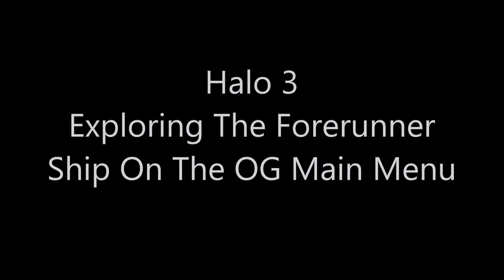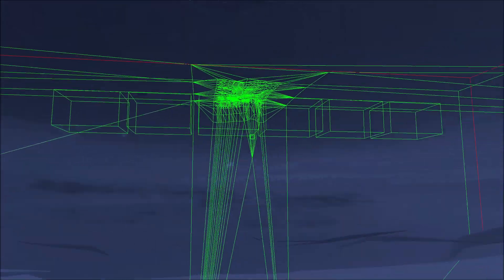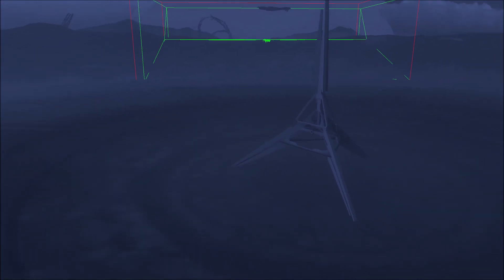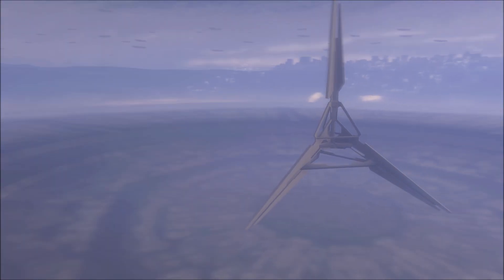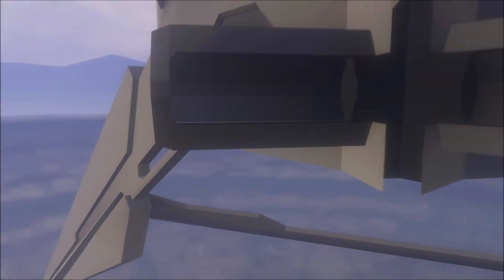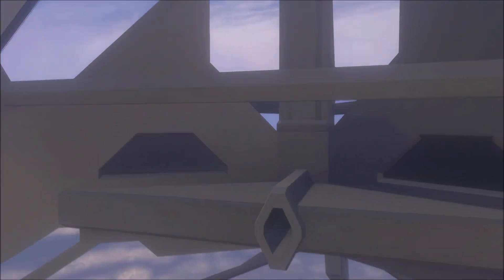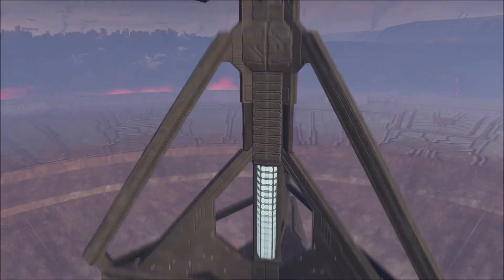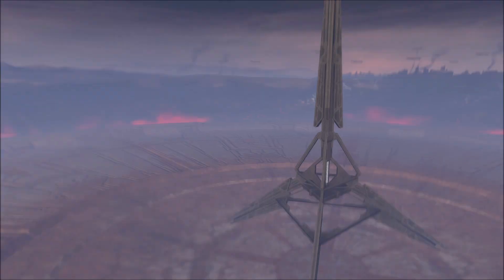Halo 3 - Details You Might've Missed On The Forerunner Ship From The OG Main Menu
On the OG main menu of Halo 3 from the Xbox 360 version, the Forerunner Key Ship is pretty far in the distance and we never get to see it up close. Turns out there's a couple interesting details about it!